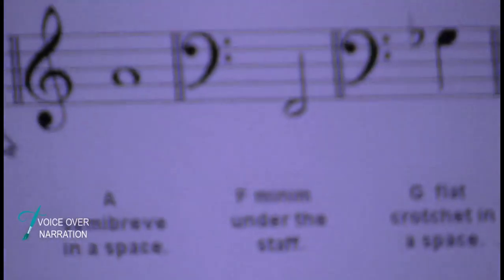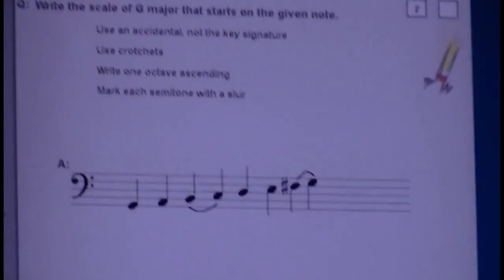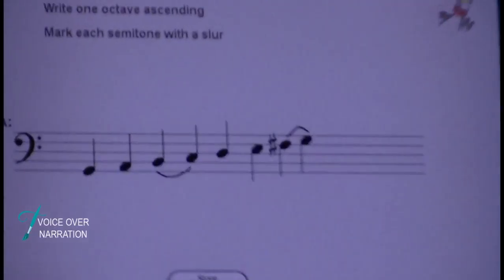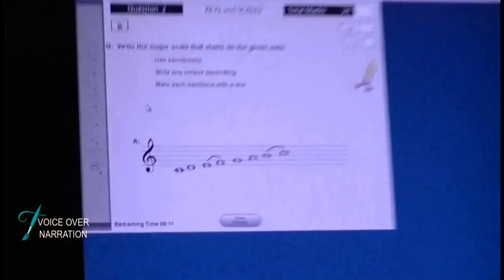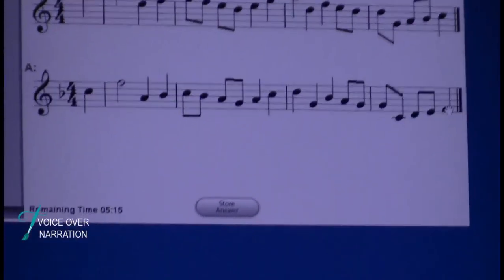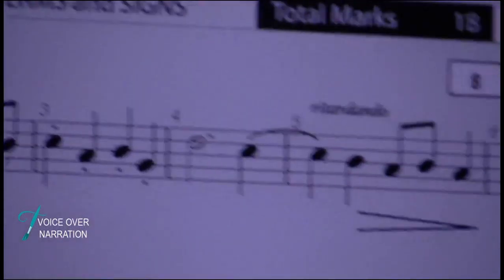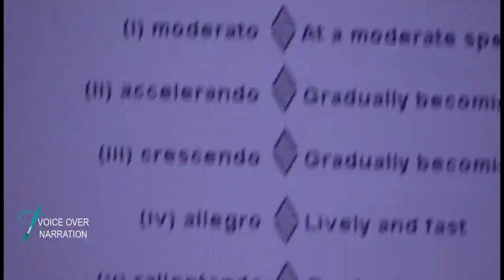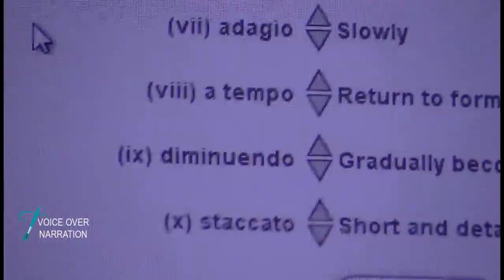Activities for kids learning music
Tookii demonstrates music theory for kids and kids writing music as a suggestion of a kids activity. Music theory for beginners helps kids learning music to read and write music correctly.

This video was created for and features in the blog post Theory Writing.

Tookii is a blogger about things to do with kids. She shares ideas for kids and parents such as experiences, products and activities for kids. Tookii on YouTube is an ideas channel using videos by kids (mainly Tookii) and videos for kids and parents to inspire your original ideas of things to do with kids, your kids.

TRANSCRIPTION
Tookii Voiceover: This is before when I was doing my music theory when I was young, too young for exams.
Tookii Voiceover: And this was when I was a bit older doing my exams, I mean doing my theory.
Tookii Voiceover: This is a practise exam on the computer.
Tookii Voiceover: I do lots of practise exams before I start my real exam because I like to get 100%.
Tookii: Music theory is to learn how to read and write music correctly.
Tookii: It's good for kids to learn because they learn how to be accurate and it's like learning a secret language.